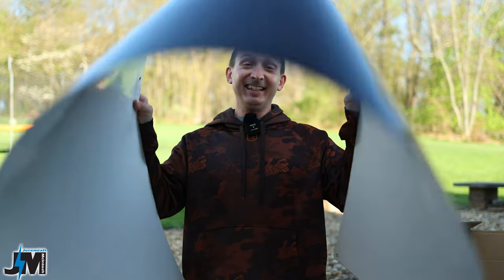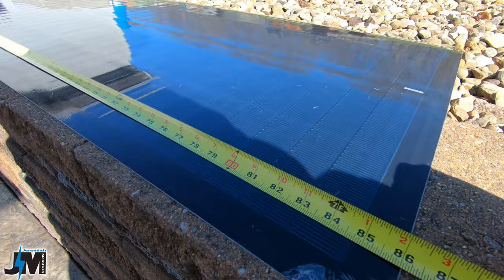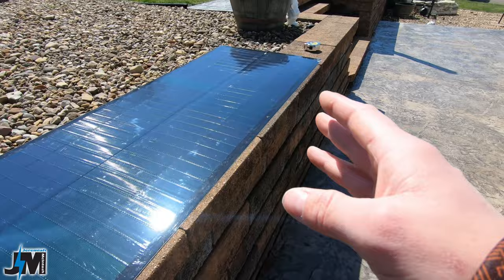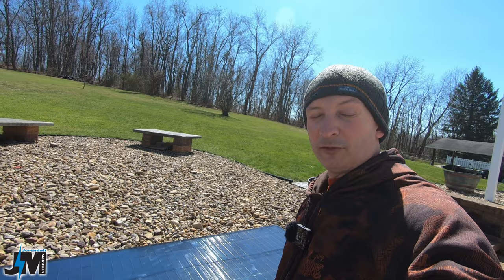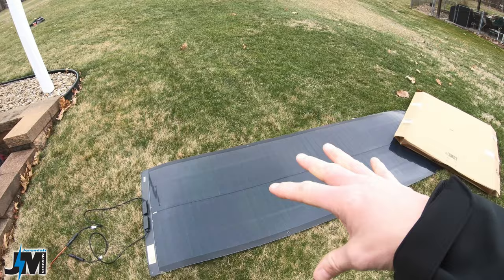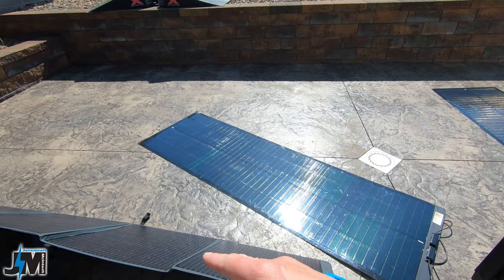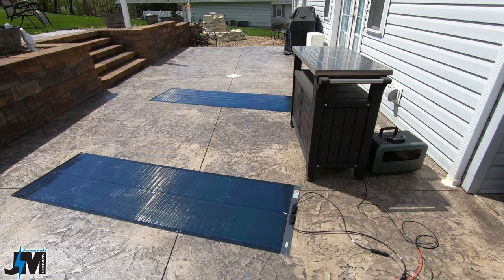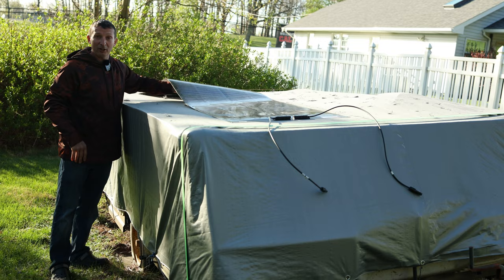BougeRV CIGS thin-film Solar Panel Review and comparison ~ This 200w flexible solar panel is crazy!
The BougeRV Yuma 200w cigs thin-film flexible solar panel has some crazy technology built into it. I’ve always wondered how a lightweight super thin and flexible solar panel would perform and these did not disappoint in both low light and directed towards the sun when compared to some of my other 200w foldable panels.

BougeRV Yuma 200 on Amazon

BougeRV Flash 300 Power Station on Amazon

All other BougeRV products on Amazon